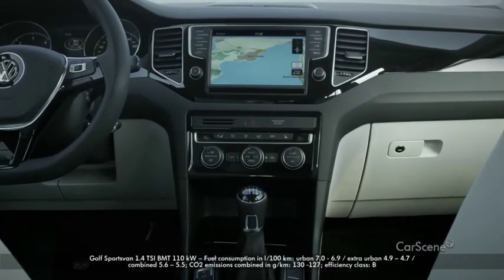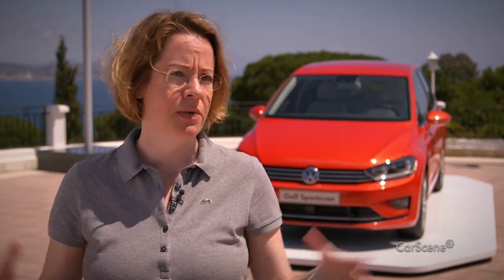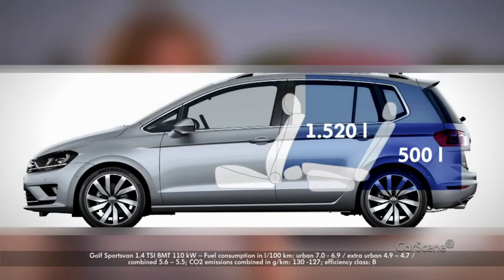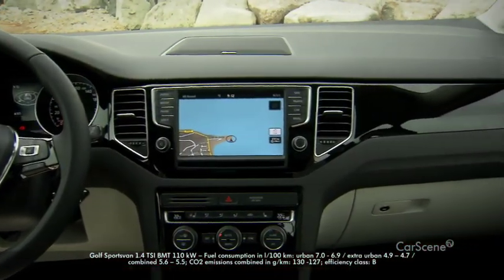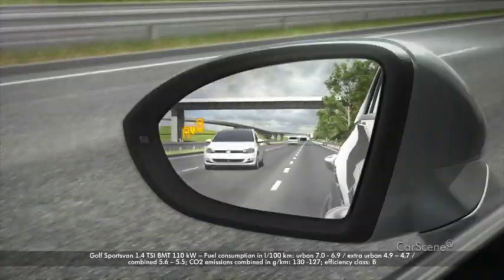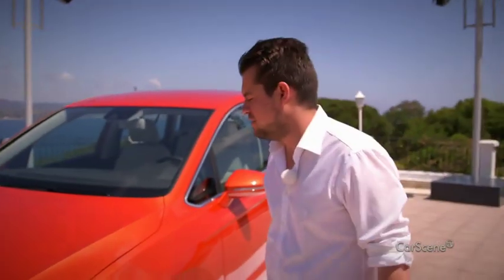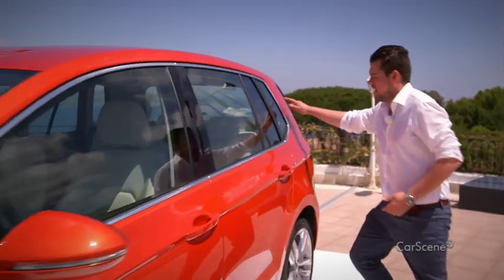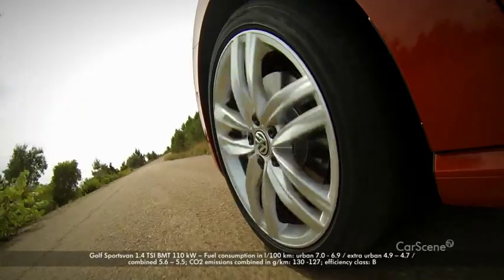Volkswagen Golf Sportsvan | TEST DRIVE REVIEW in Saint Tropez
Volkswagen is presenting a concept car of the newly developed Golf Sportsvan in a world premiere at the International Motor Show (IAA) in Frankfurt. The compact minivan will complete the Golf family at the middle of next year.

The Golf Sportsvan impresses with such features as a perceptibly more spacious and flexible interior (rear bench seat has 180 mm fore-aft adjustment and over 1,500 litres of cargo capacity) and highly advanced assistance systems. Even the base version offers such standard features as XDS+, Automatic Post-Collision Braking System, air conditioning, seven airbags, the new electronic parking brake, a 5-inch touchscreen, variable cargo floor and a cargo cover.

In addition, highly innovative assistance systems are making their way into the Golf Sportsvan, including the Blind Spot Monitor incorporating Rear Traffic Alert, which is being implemented in a Golf for the first time. While driving, the Blind Spot Monitor warns the driver of vehicles in the blind spot. When reversing out of a parking space, the system also recognises cross-traffic approaching from behind the car that can be difficult for the driver to see, and it warns the driver in case of a hazard. If a collision is imminent, the system automatically activates an emergency braking function. Other available technologies include DCC dynamic chassis control, the Front Assist with City Emergency Braking surroundings monitoring system, Adaptive Cruise Control (ACC) and a lane-keeping assistant.

The six new engines of the Golf Sportsvan cover a power range from 63 kW / 85 PS to 110 kW / 150 PS; they have a stop-start system as standard and are up to 19 per cent more fuel efficient than the previous engine versions. All of the engines available at market launch conform to the Euro-6 emissions standard as well. The 1.6 TDI BlueMotion with 110 PS is representative of just how efficient the new engines of the Golf Sportsvan are: its estimated fuel consumption will be a low 3.7 l/100 km (equates to 95 g CO2/km) -- the best value in the field of compact minivans.